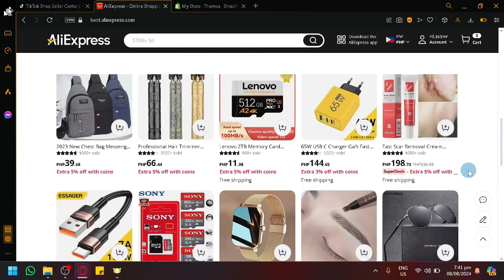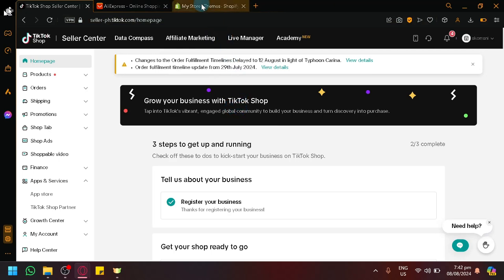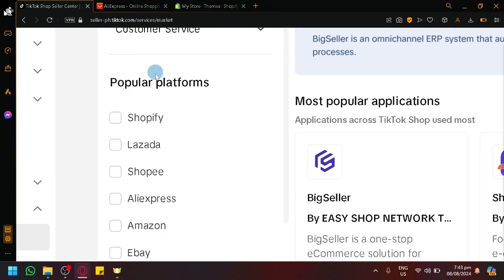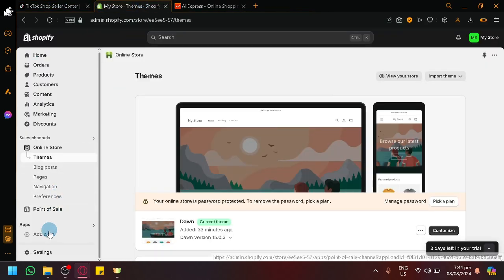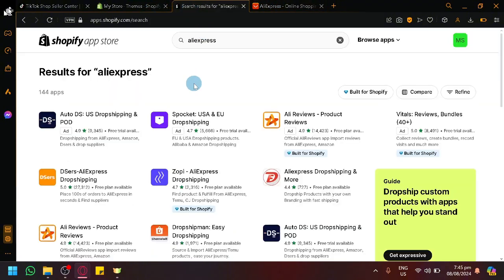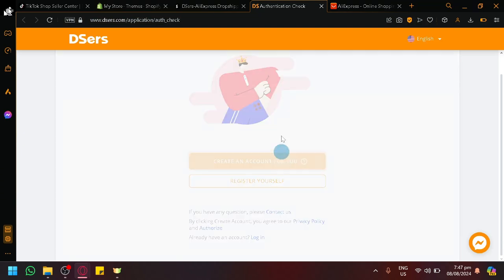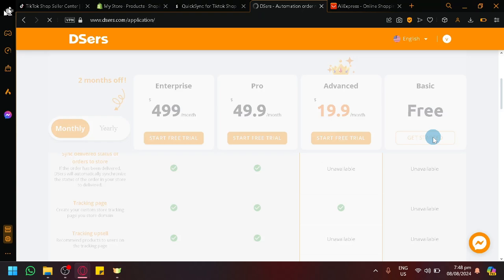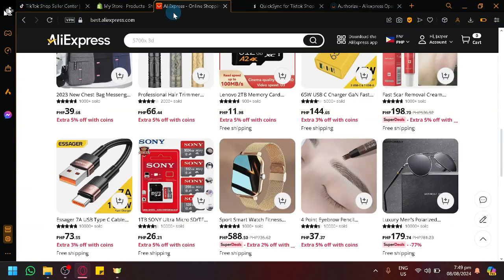How to Connect Aliexpress to Tiktok Shop (Full Guide)